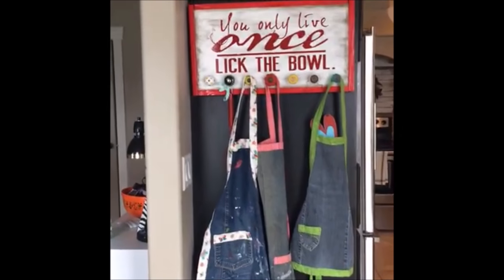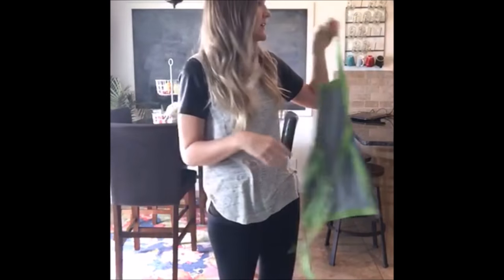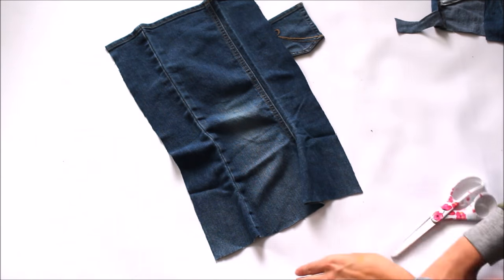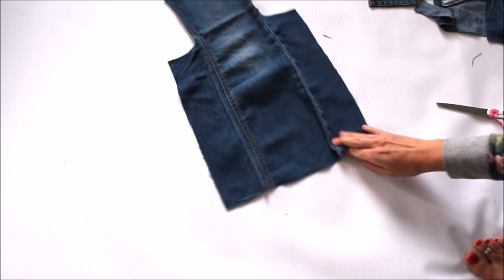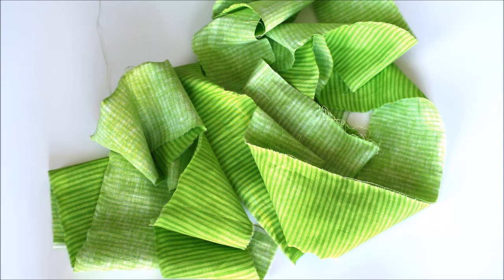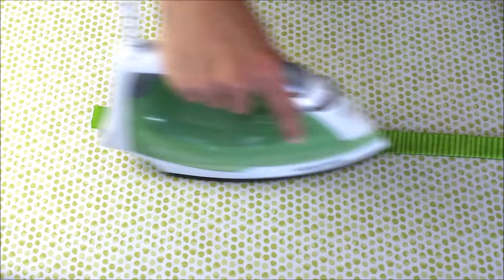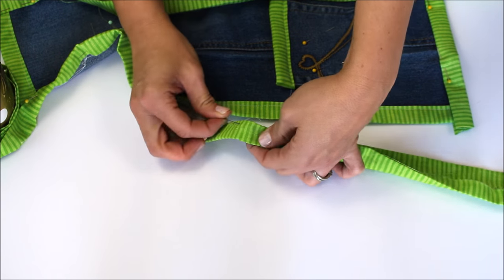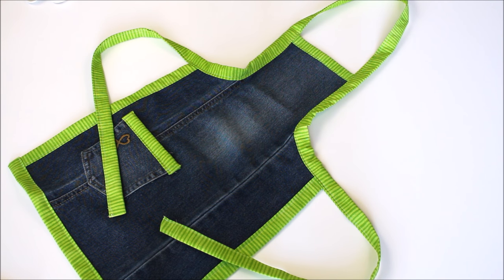How to make a levi apron from a pair of pants!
Great and fun upycycle to make a heavy duty apron! You can customize it with fun fabric to add some personality! One pair of pants yields two aprons! Head to this post to catch all the little details!